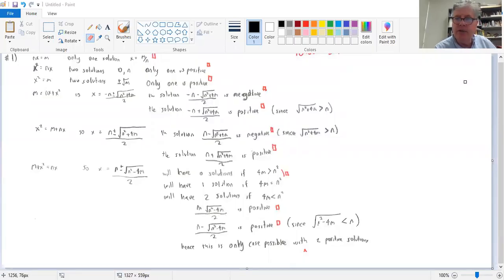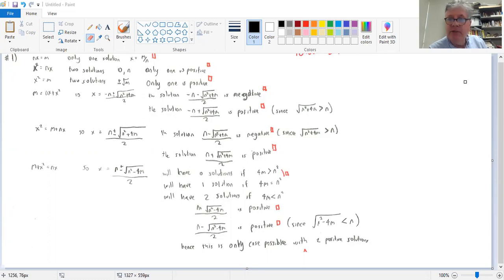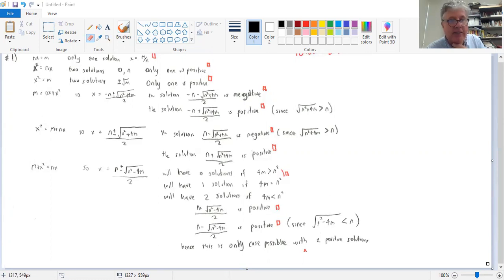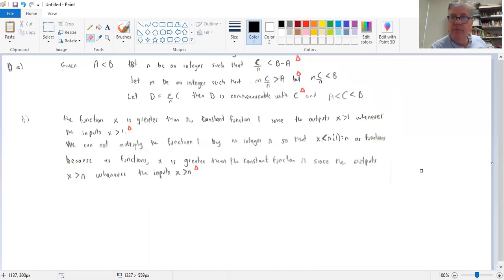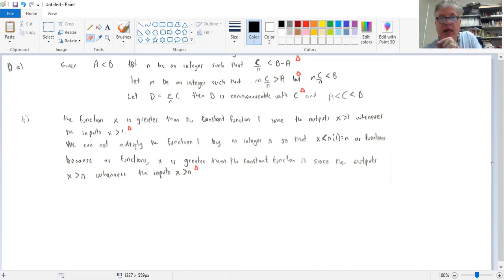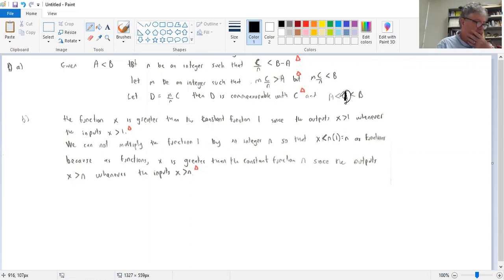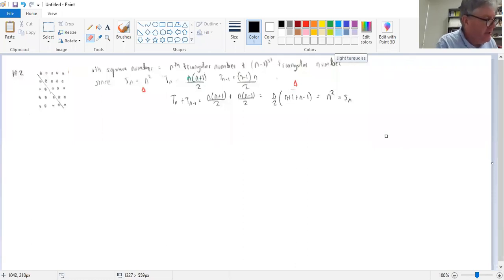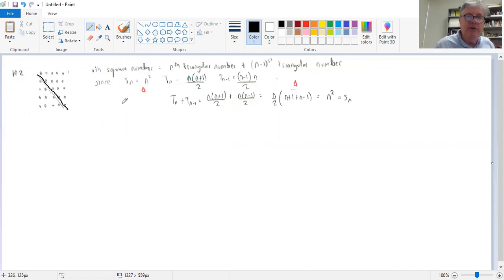HW6a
First half of solutions to HW6